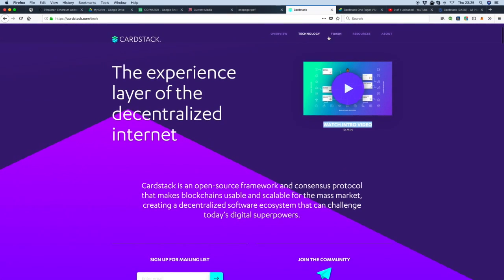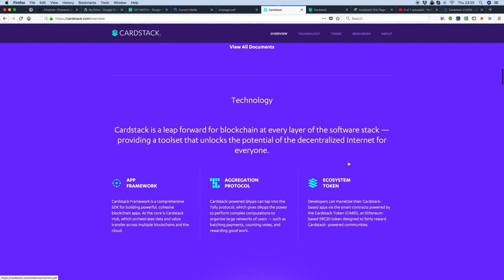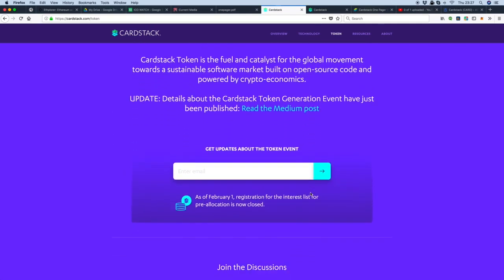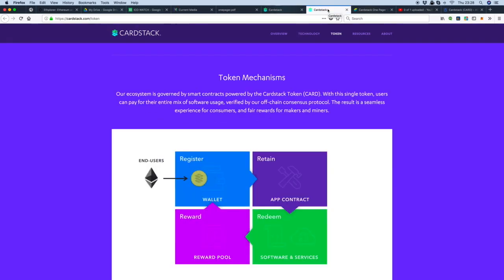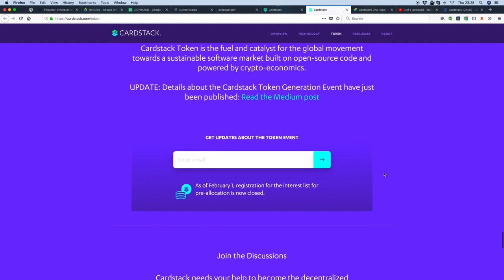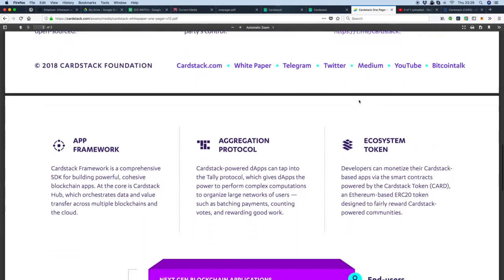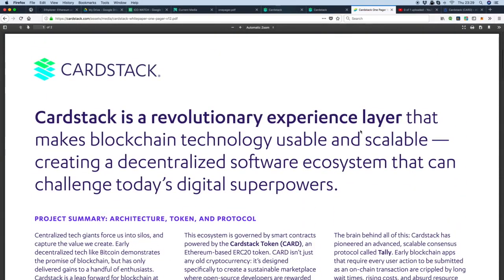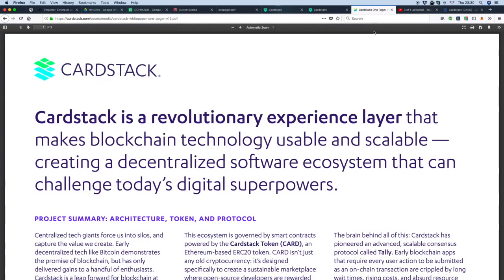ICO PRESALE - Cardstack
Bitcointalk username     : hoangvuthach
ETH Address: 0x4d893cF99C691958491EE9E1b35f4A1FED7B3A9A